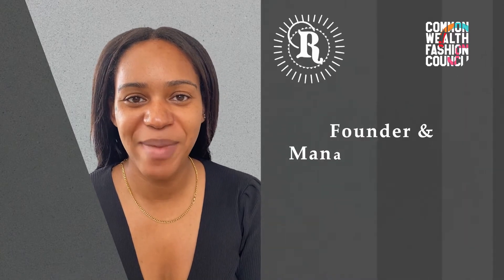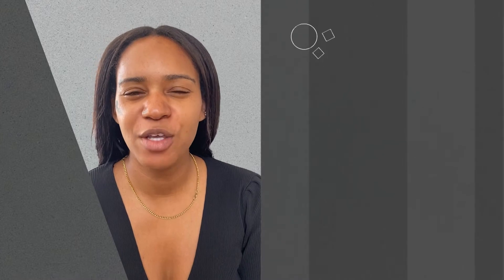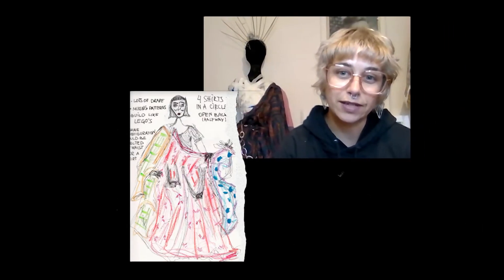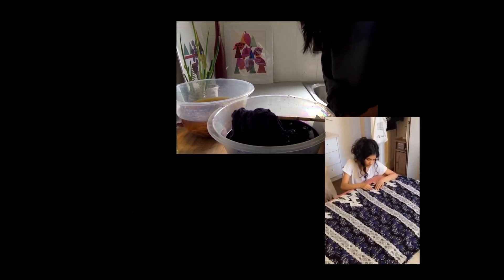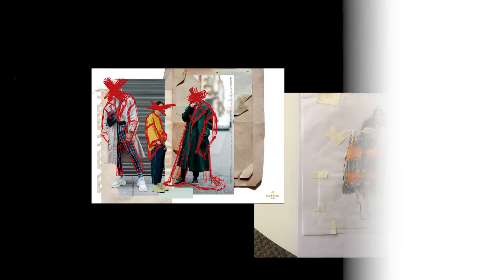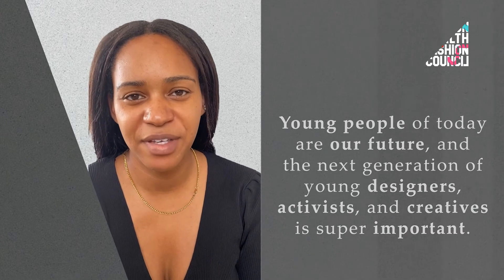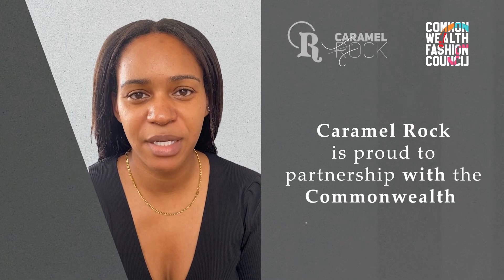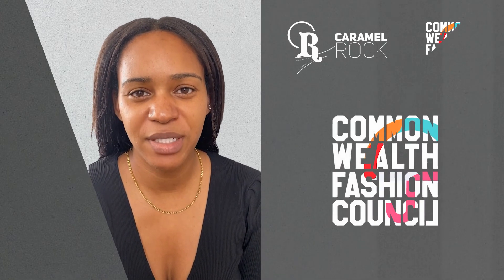Caramel Rock x Google Arts & Culture - Creating Sustainable Fashion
Caramel Rock, together with the Commonwealth Fashion Council would like to acknowledge our students for their sustainable working practices.

Congratulations Suchada Sae-Khow, acknowledged with the Planet Award for your work with Eco-friendly dyes. Matthew Solomon with the People Award for his work with insects, Alessandro Mensitieri with the Hope Award for creating relationships with fabric suppliers so he could create luxury menswear garments using ends of rolls.Diva Stoilova with the Planet Award for her thrifting practices and by saving objects and garments from going to waste and Izra Shafique with the People Award for up-cycling and working with her local community to reuse saris as fabric for new creations and for encouraging people close to her to make more sustainable choices.